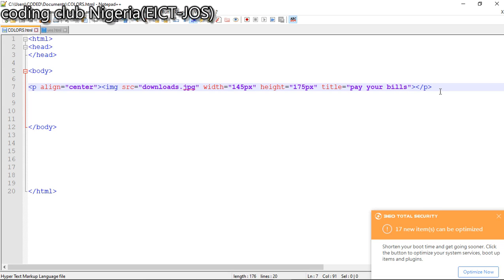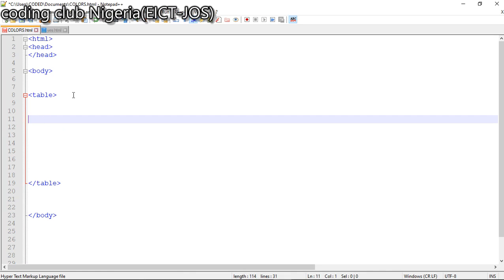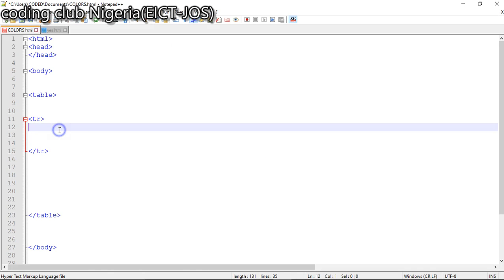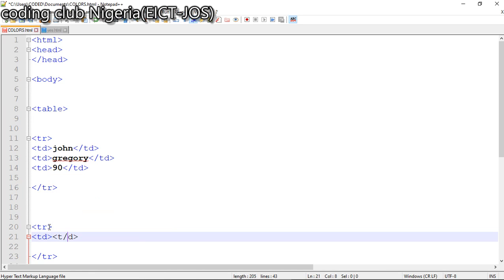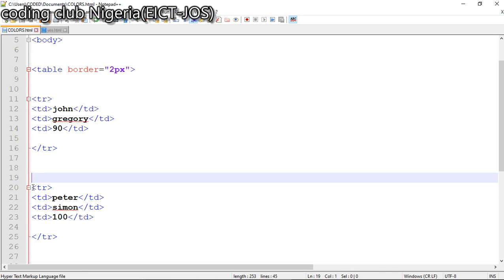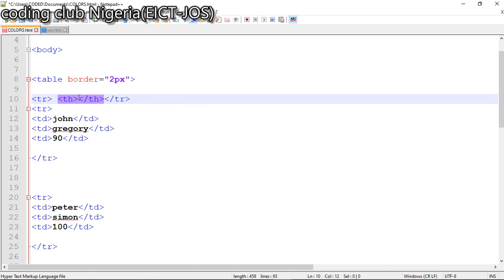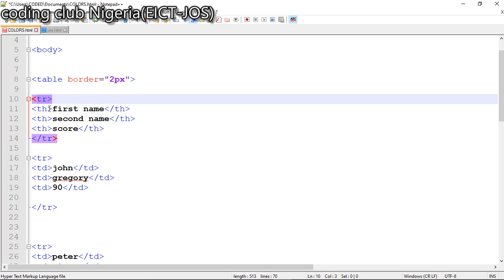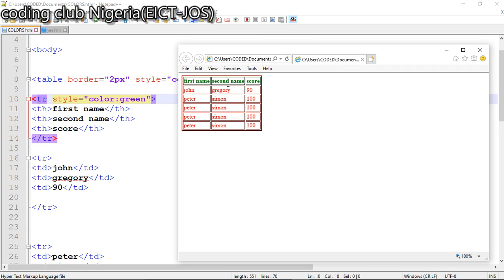HTML TABLES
contains formats of tables using the "tr" tags.learn how to create tables using the HTML.